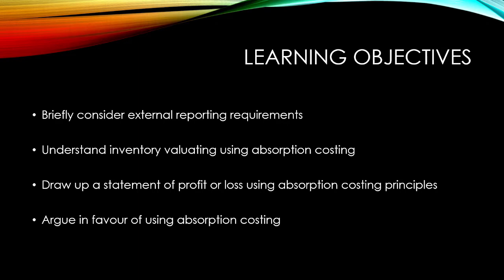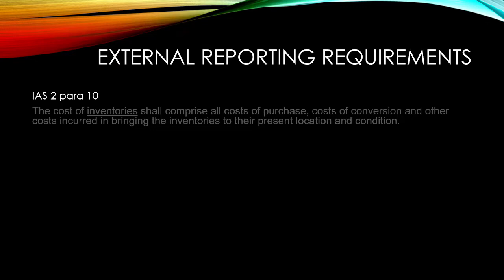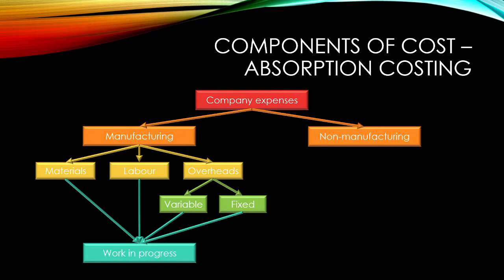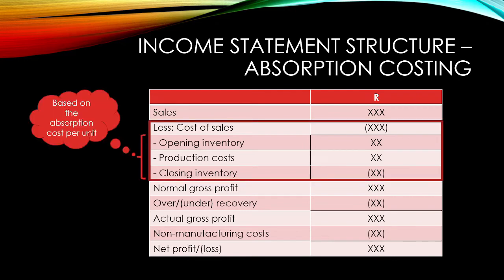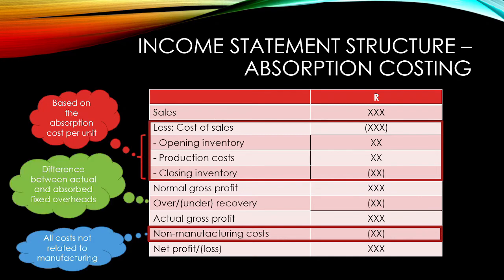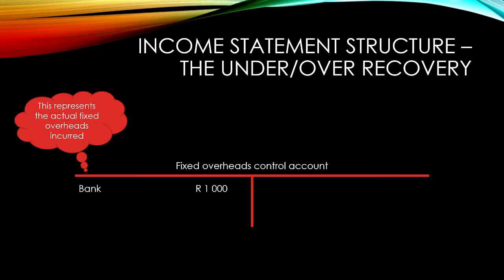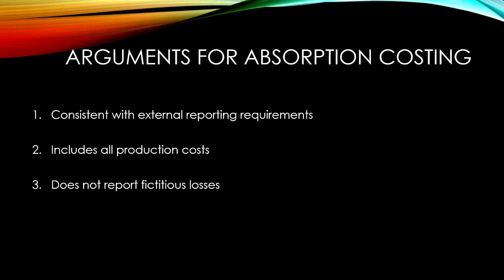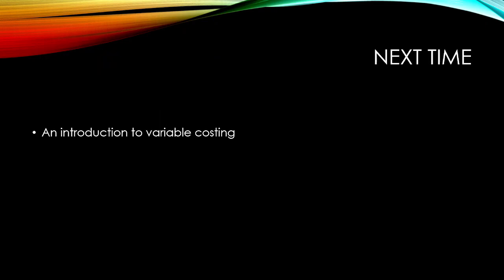Absorption and variable costing 1: An introduction to absorption costing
This video is the first of a three-part series on absorption and variable costing. In this video, we unpack the basics of absorption costing.